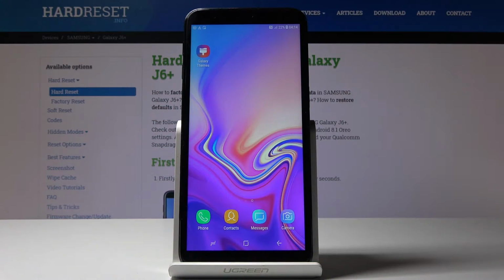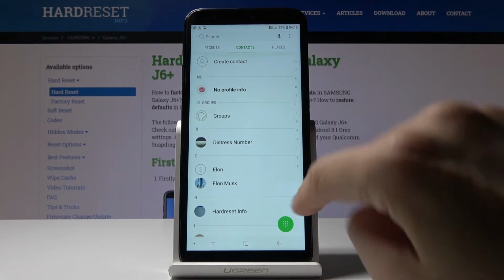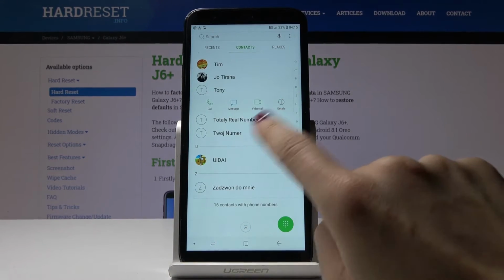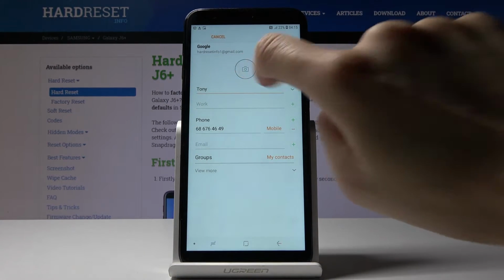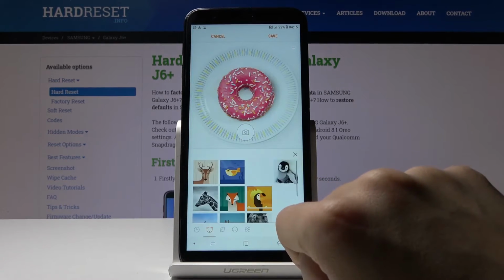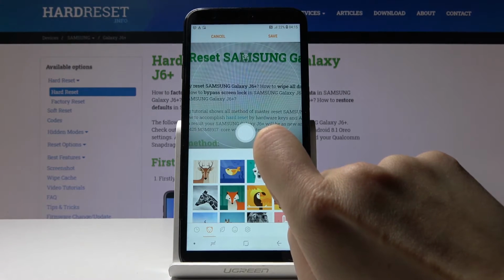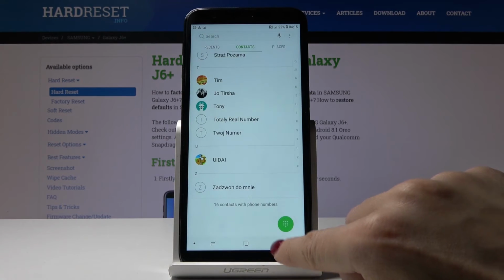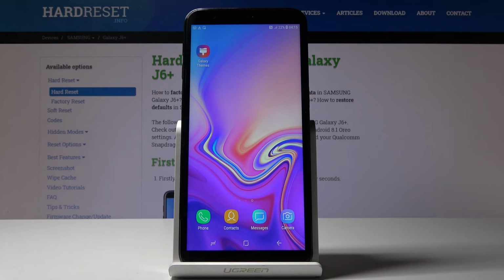How to Add Photo to Contact in SAMSUNG Galaxy J6+ | Assign Picture to Contact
In this video you can find out how to customize contact on Samsung devices. Let's select photo from Gallery and add it with some contact.